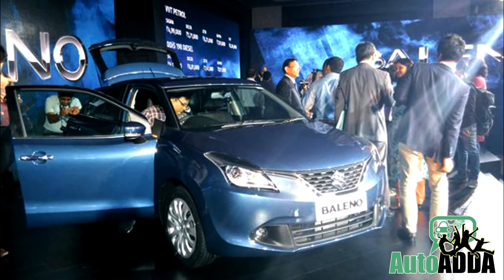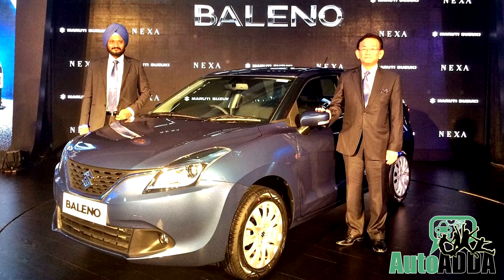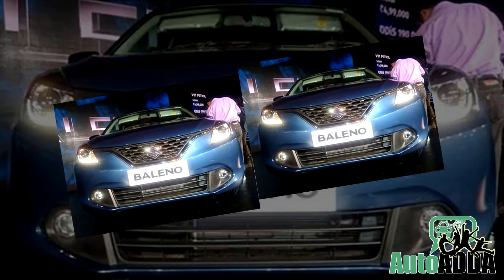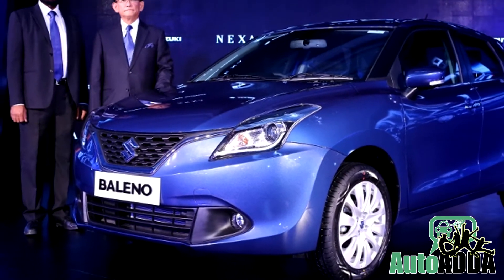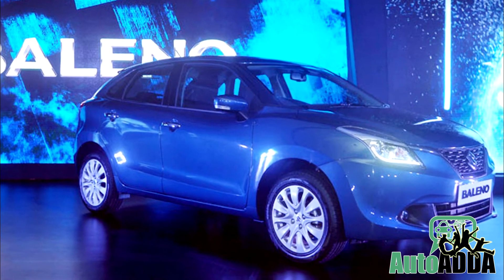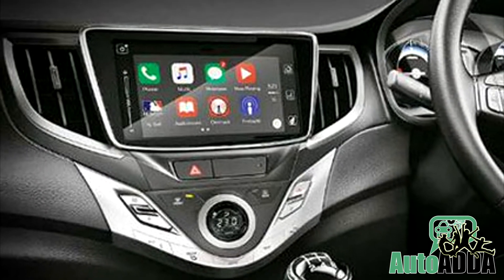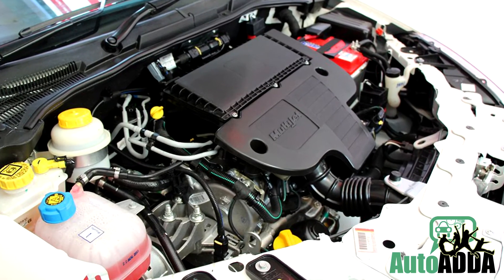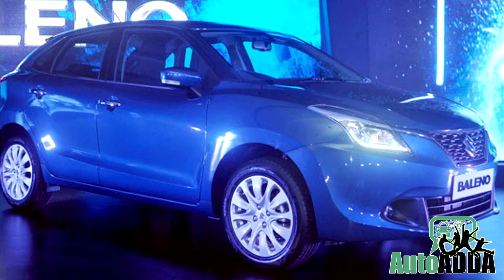Maruti Suzuki Baleno Hatchback Launched In India At Rs 4.99 Lakhs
Watch the new Maruti Suzuki Baleno Hatchback, launched in India at a starting price of Rs. 4.99 Lakhs.

The wait is finally over. The much anticipated Maruti Baleno has been launched in India at a starting price of Rs.4.99 lakh. The Baleno is a truly ‘Made in India’ car with 99 percent content being sourced locally. In the Indian market, the Baleno would be positioned above the much popular Swift and would mark Maruti’s entry into the premium B+ hatchback segment, which currently is occupied by competitors like the Honda Jazz, Volkswagen Polo and Hyundai i20.

The Baleno is expected to do well in India with its new age design features and premium performance. V-shaped grille, long roofline, sweptback headlights, muscular wheel arches etc.  define the design of the Baleno. On the inside, the car comes laden with features like climate controls, steering mounted audio controls, touchscreen infotainment system etc.

The Baleno has been launched in both diesel and petrol versions with the diesel car being powered by 1.3-liter 75bhp engine and the petrol one being powered by 1.2-liter K-series 83bhp engine. The engines are mated to a CVT gearbox which is a first for any Maruti car.